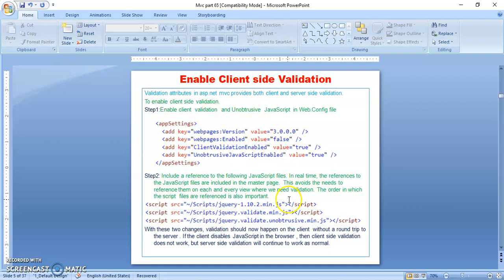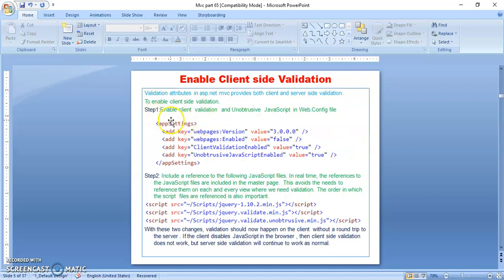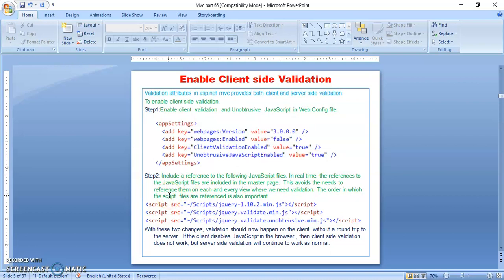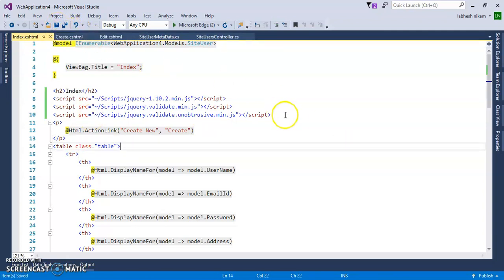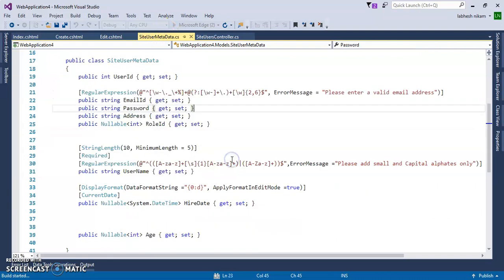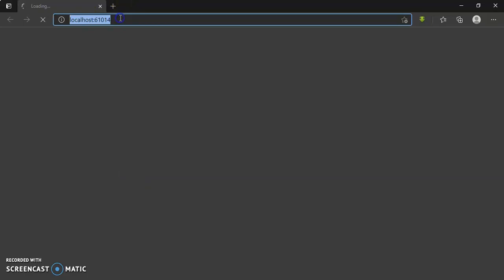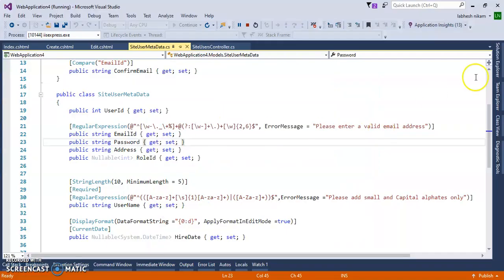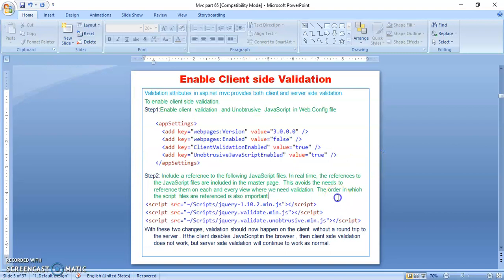Part 85 Client Side Validation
How to apply client side validation in ASP.NET MVC?